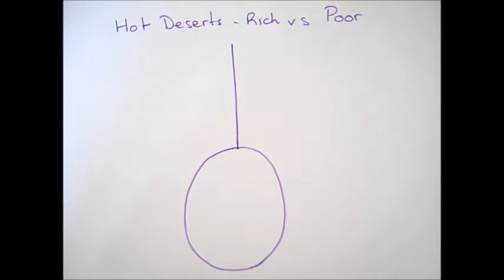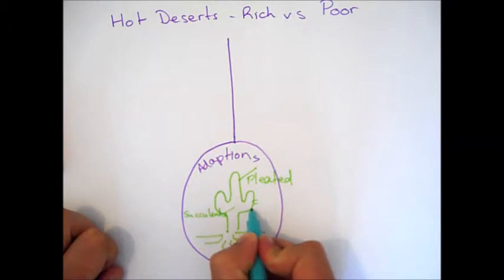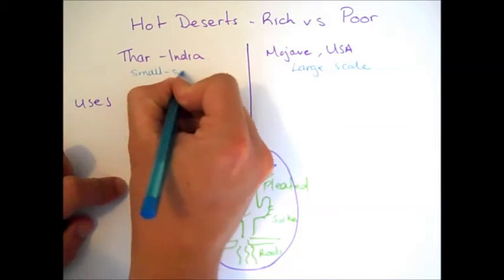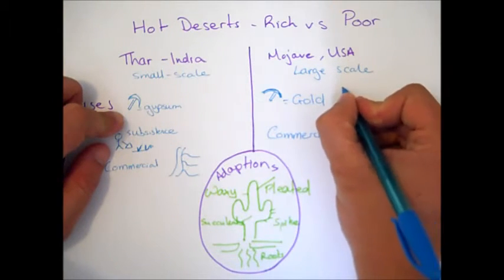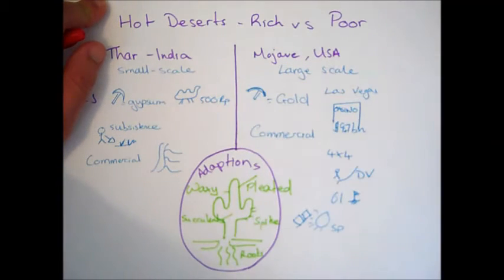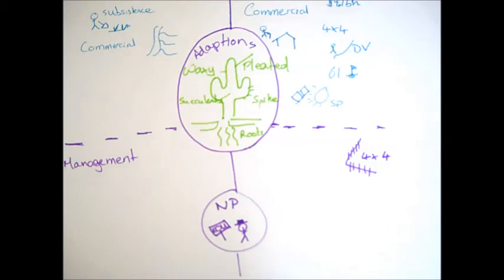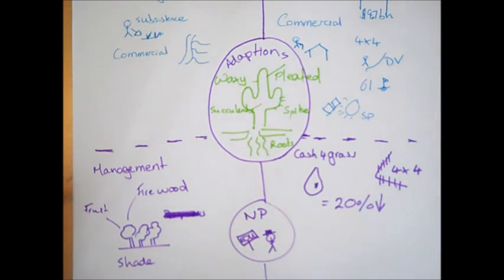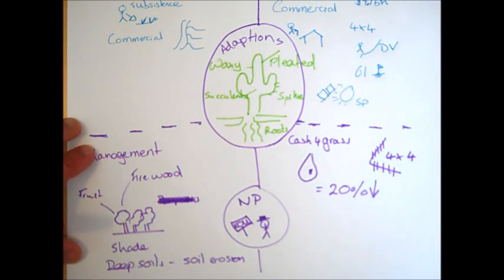Comparing the uses and management of Hot Deserts (Mojave vs Thar)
This video looks briefly at the adaptions of desert vegetation, before moving on to a more in depth discussion of the possible economic opportunities in the Mojave and Thar desert, and how these can be best managed to be sustainable.